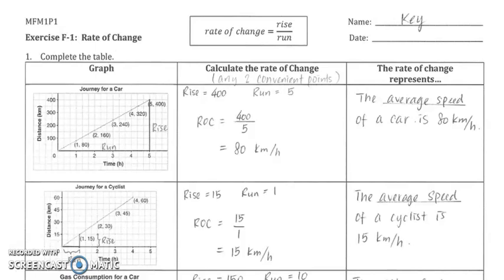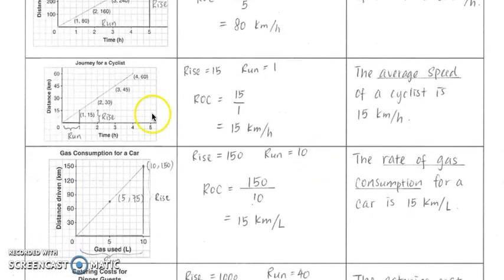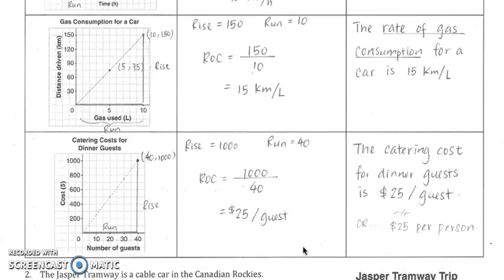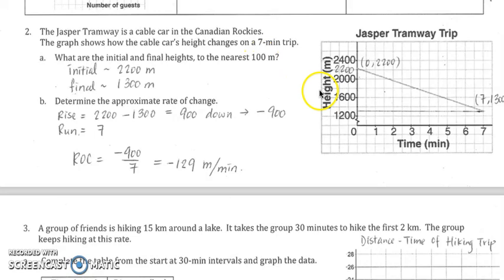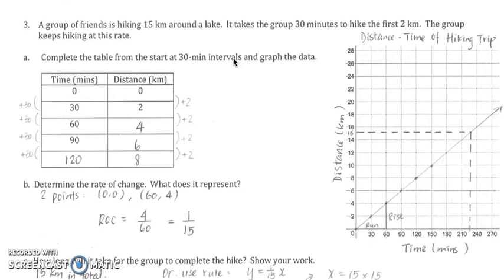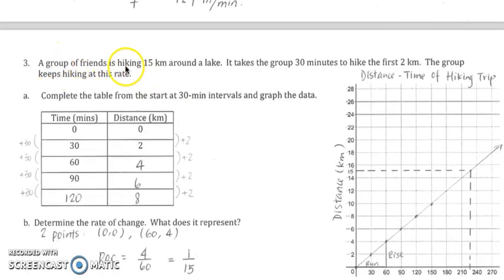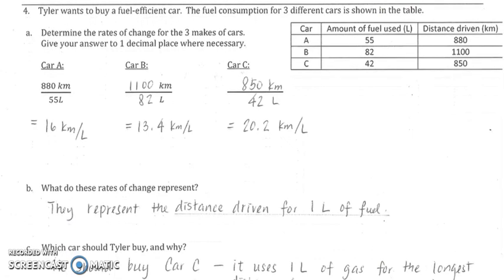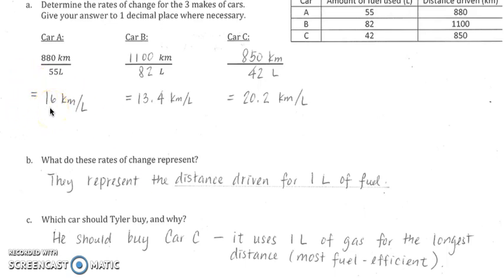MFM1P1 Ex. C2 key (2019-2020)